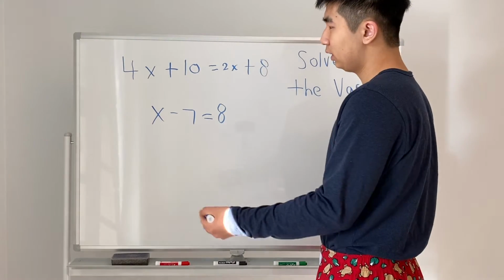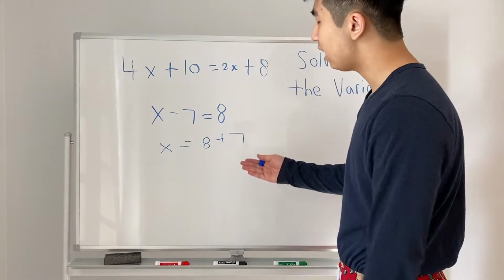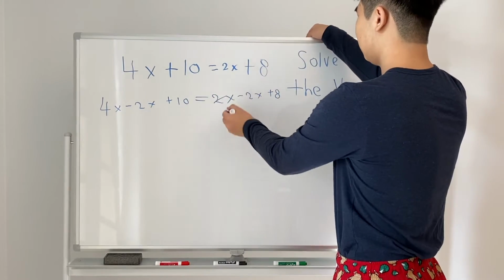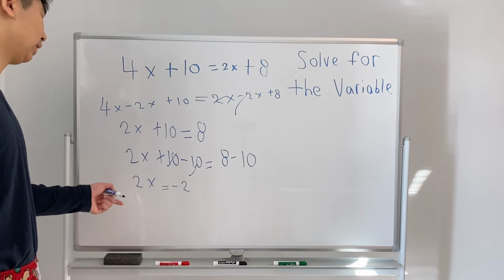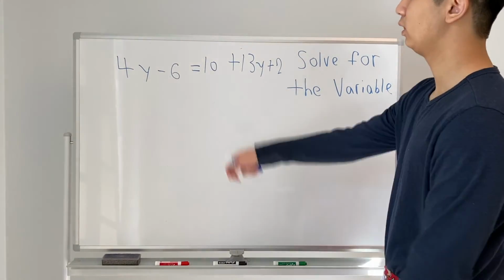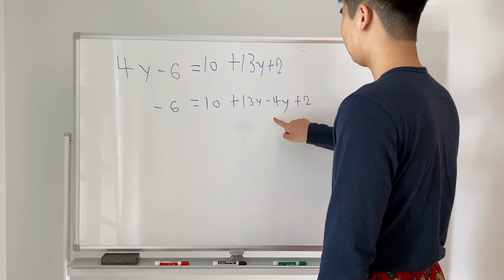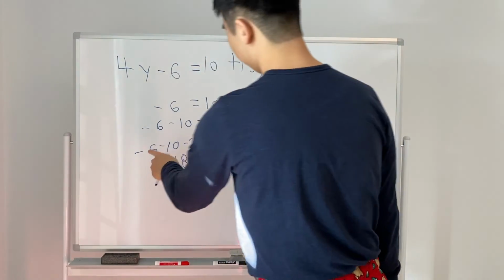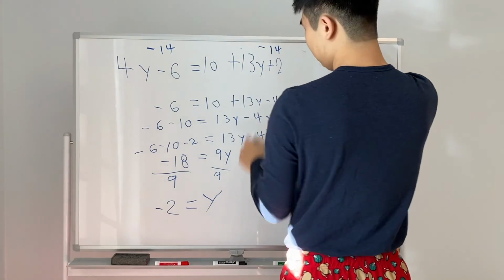4.2 Solving Equations